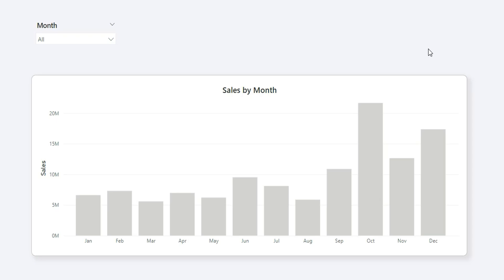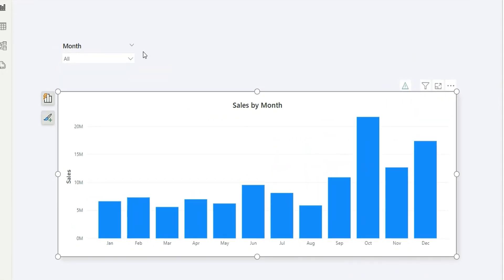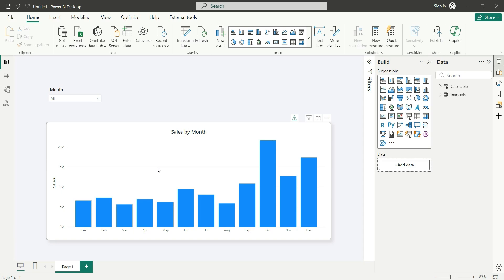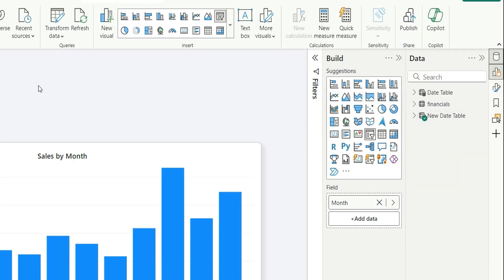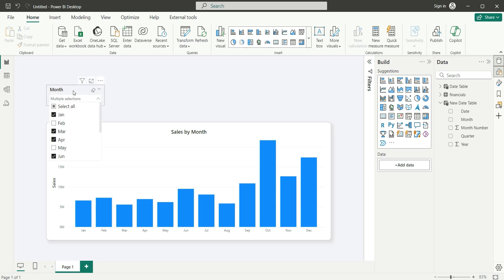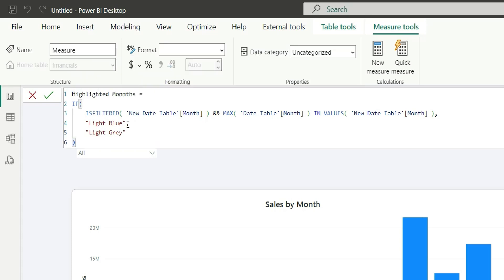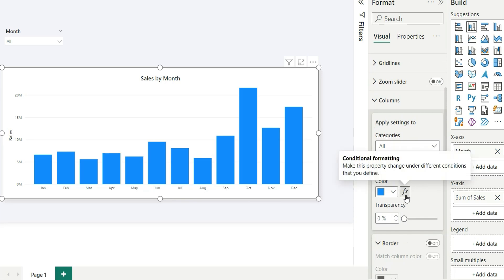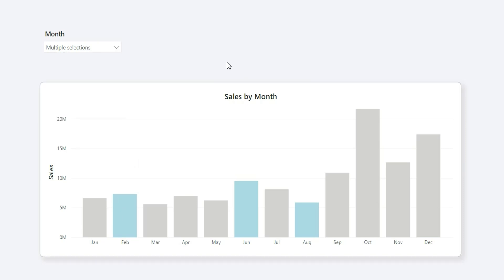Highlight Filtered Months in the Column Chart in Power BI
In this video, I have shown a trick to highlight filtered month in a Column or Bar Chart instead of filtering it.